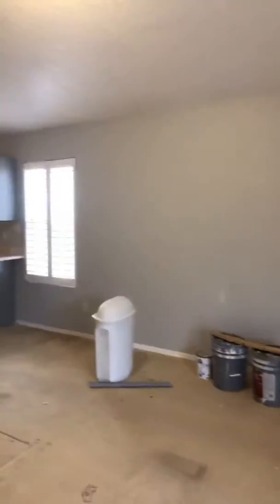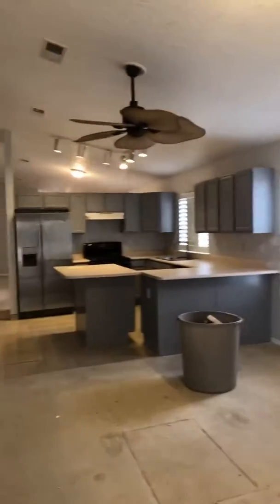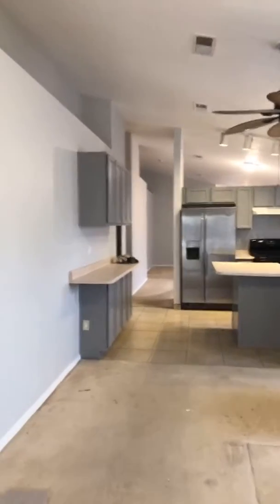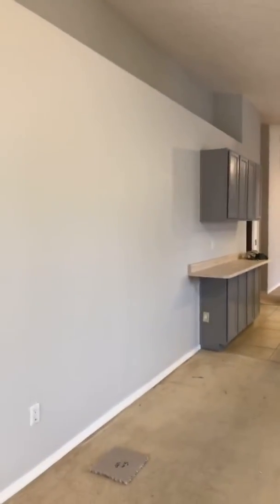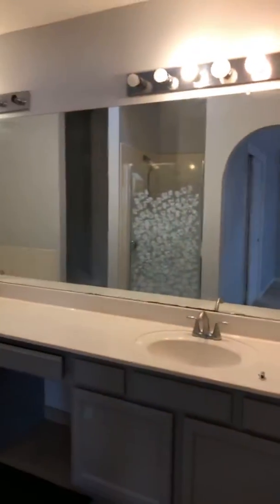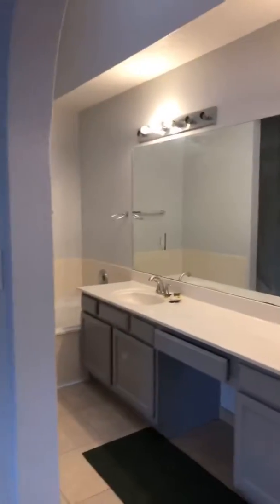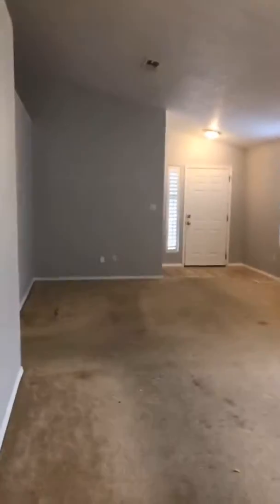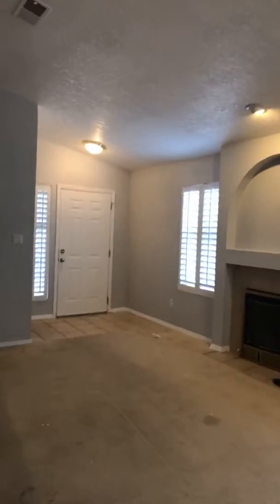Pre listing final touches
I’m prepping my dad’s house with a few more details to make it shine when we officially list it.